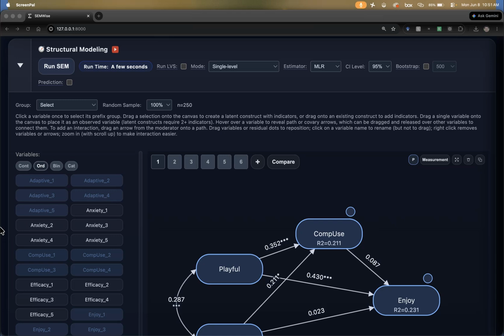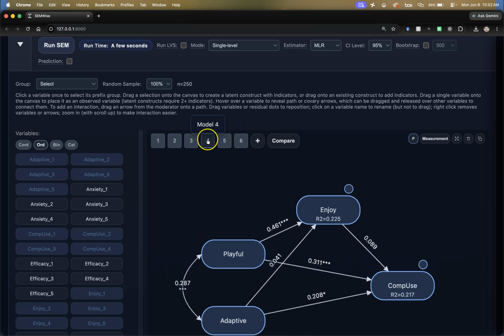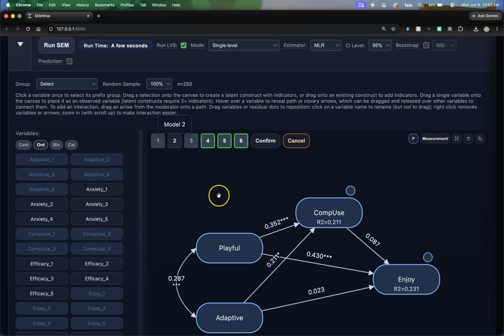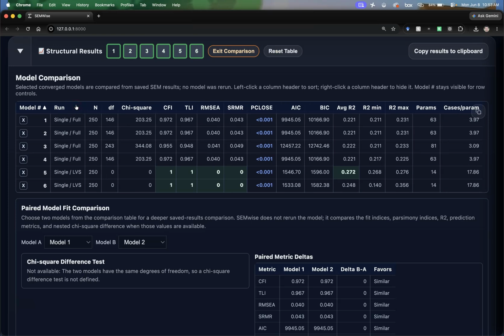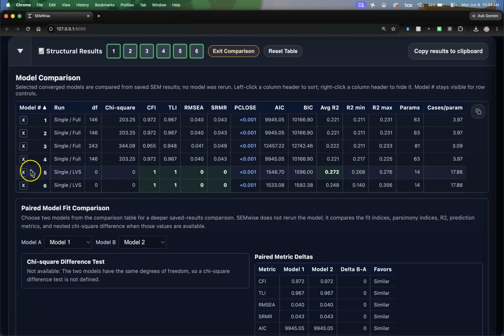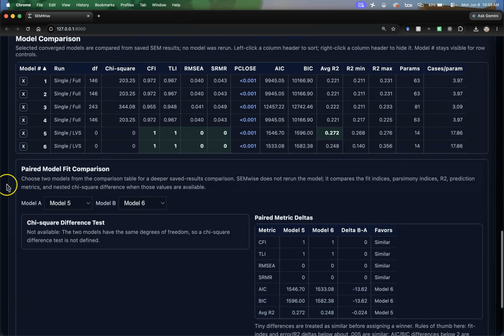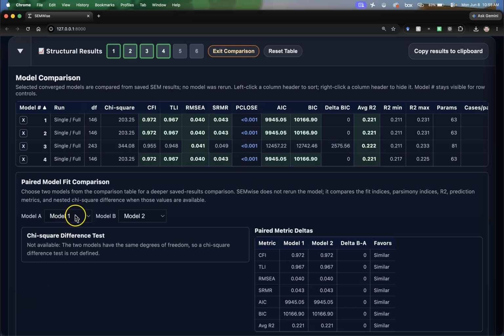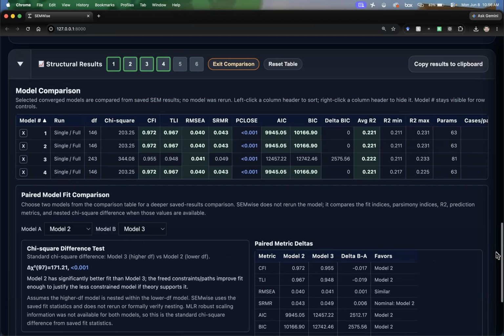SEMwise: Model Comparison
This video demonstrates how to use the comparison feature in SEMwise for structural models.